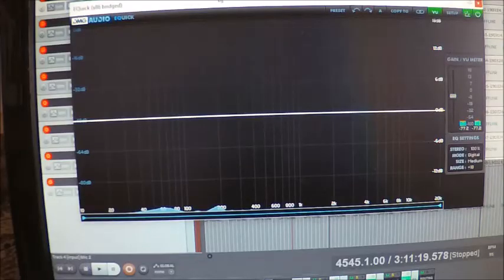Steady State Fate - Stereo Dipole Filter: Woefully Underproduced Ep 04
Another in my series of bare boned but informative videos

1:15 - Panel/Feature Overview
8:19 - Exploring the Peaks
10:29 - Filter Sweeps
14:48 - Pinging
16:08 - Stereo Jam